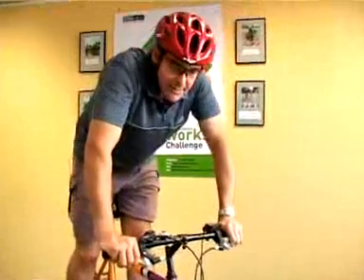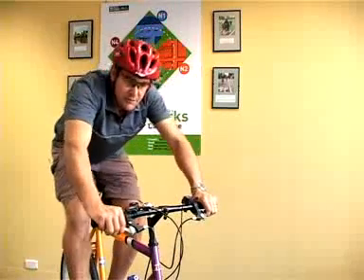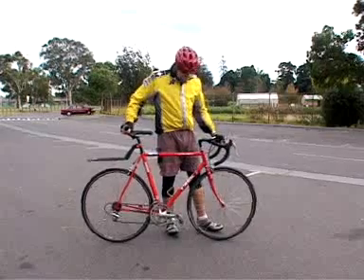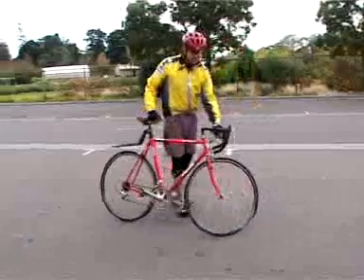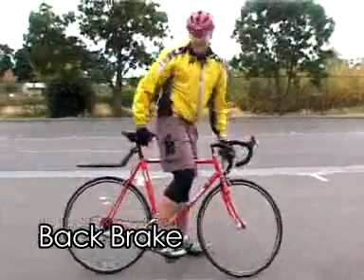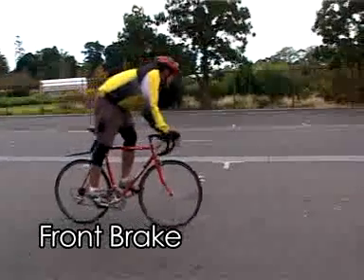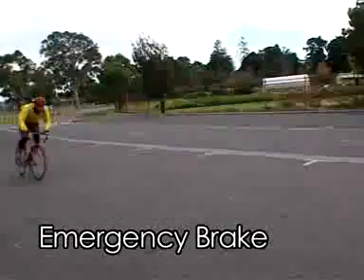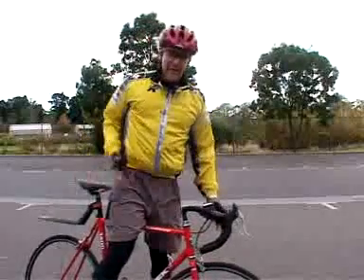Braking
Learn how to do an emergency stop on a bike, what hand signals to use and what to say when braking